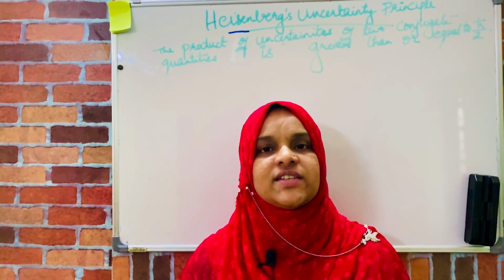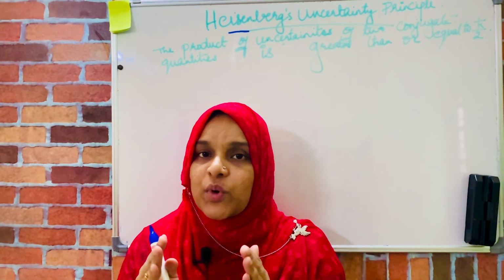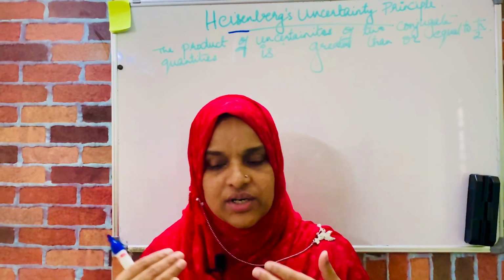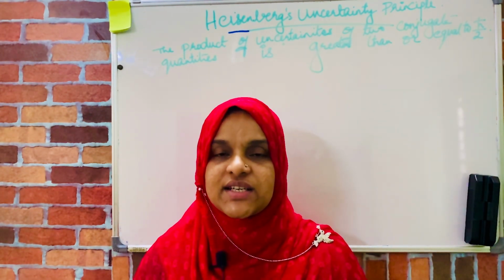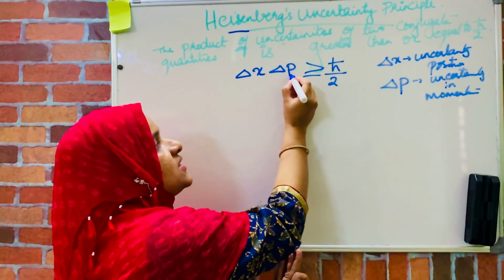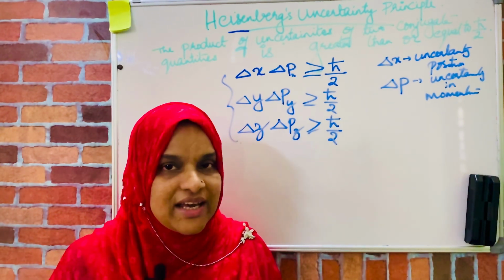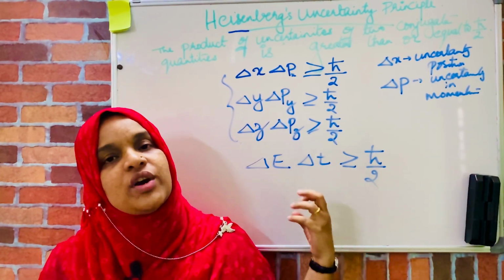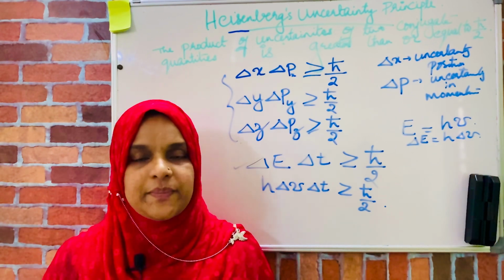Engineering Physics-Quantum mechanics Video 6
Uncertainty Principle